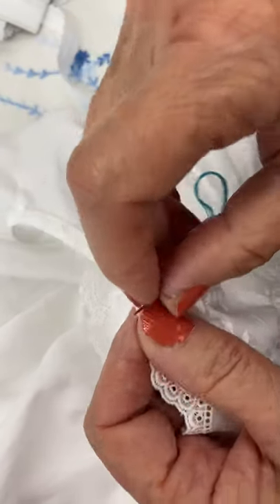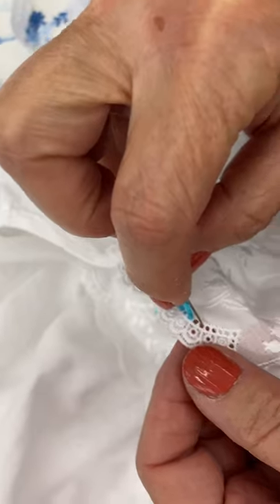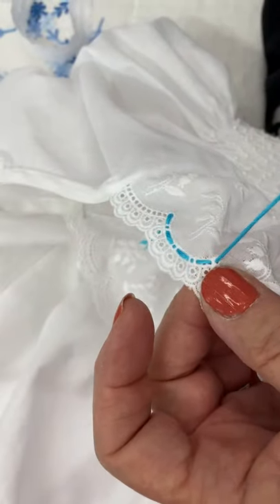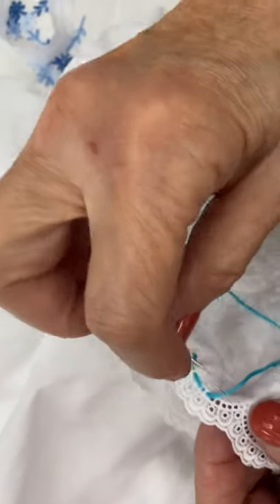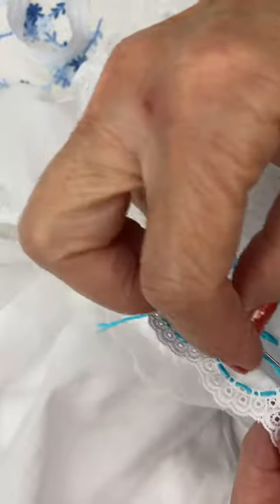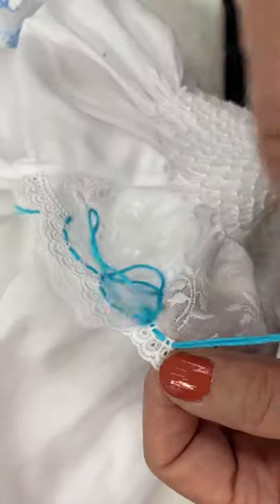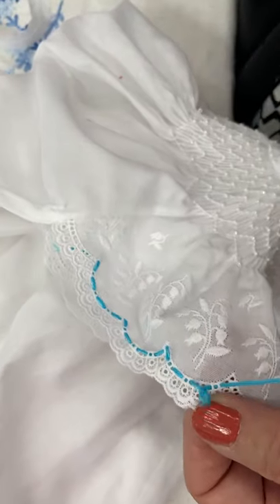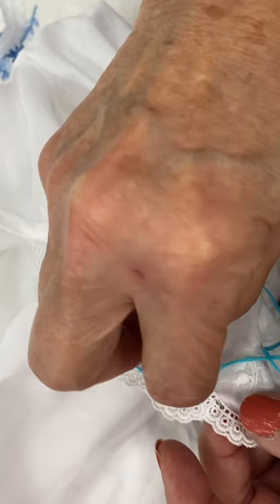Threading entredeux with DMC floss!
What an easy way to add a detail to your entredeux trim!  Run floss, Pearl cotton or embroidery thread through the holes/eyes of your entredeux! Sally demonstrates using a Tapestry needle with a blunt tip so that it doesn’t pierce your trim or poke your finger!